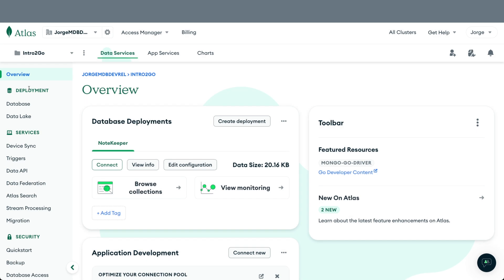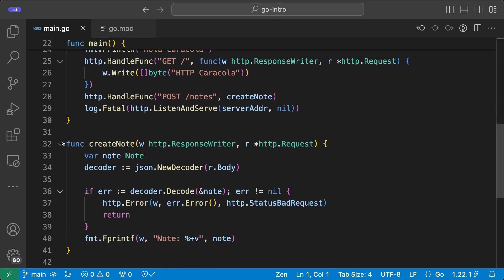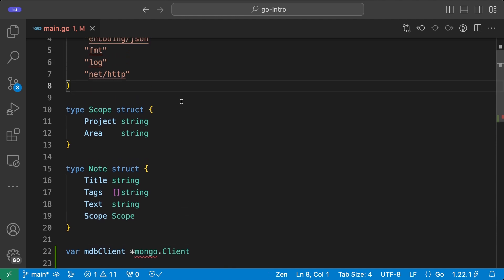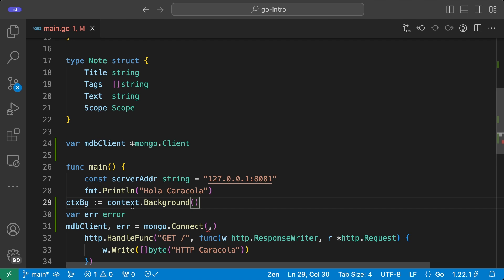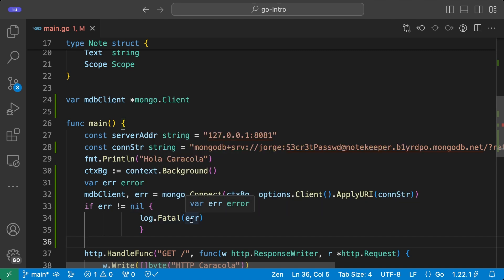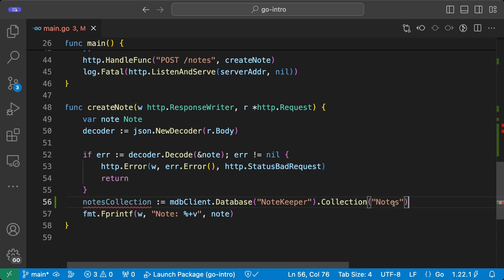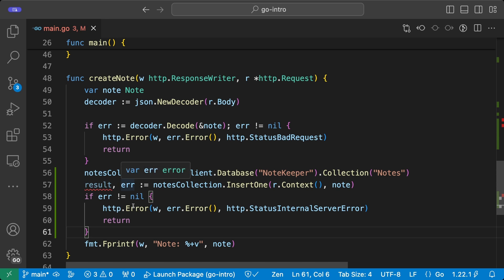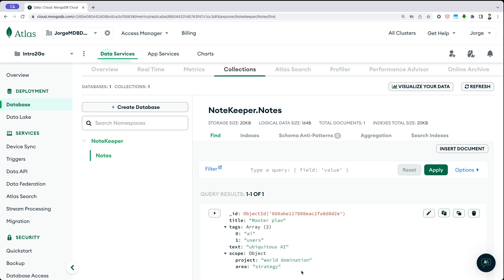Intro to Go - Part 2 - HTTP Servers Persisting Data in MongoDB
In this episode, we use the HTTP server that we wrote in Go in the previous episode and persist the data that was deserialized, in a MongoDB Atlas Cluster using the MongoDB driver for Go.